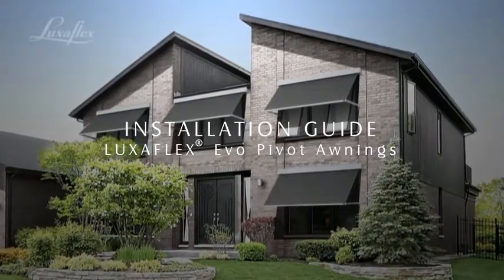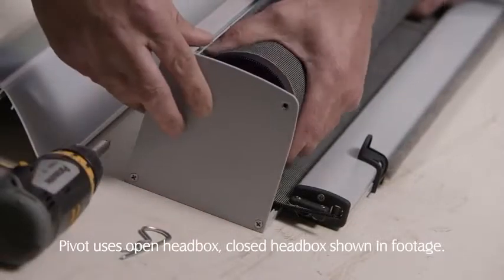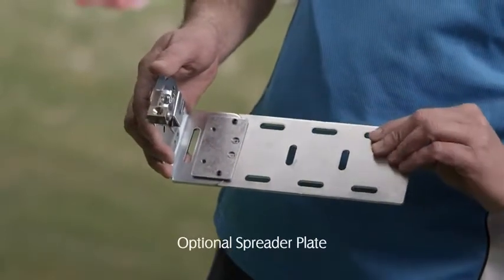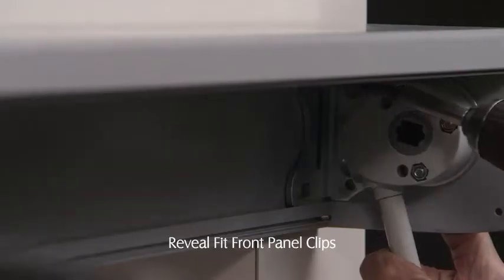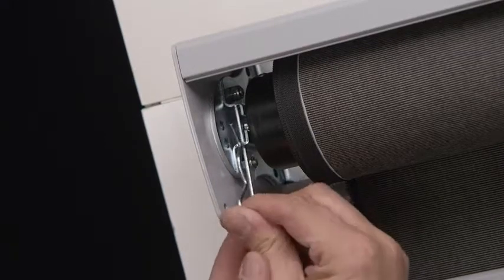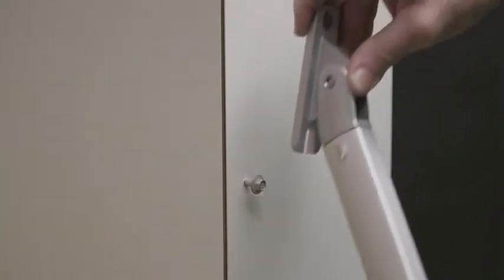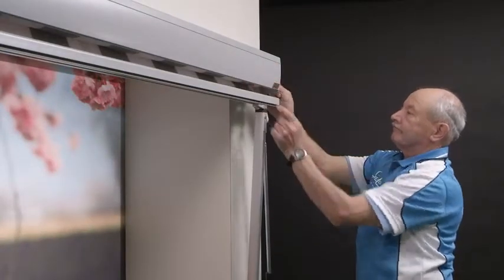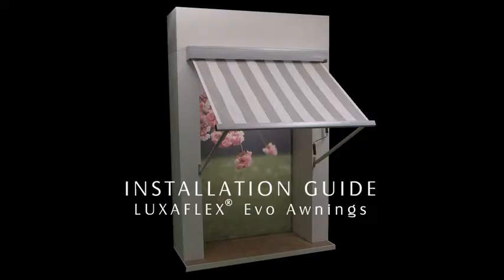hướng dẫn lắp đặt Mái che di động cao cấp - 0917838080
Chúng tôi nhập khẩu và phân phối Mái hiên tự động kiểu càng cua mã NX-580-B1 có mô tơ và điều khiển.